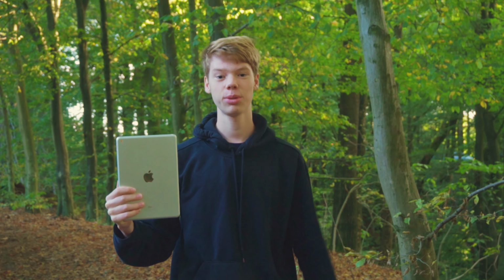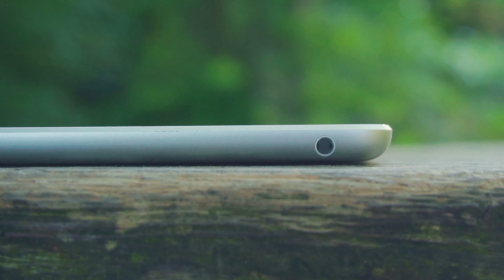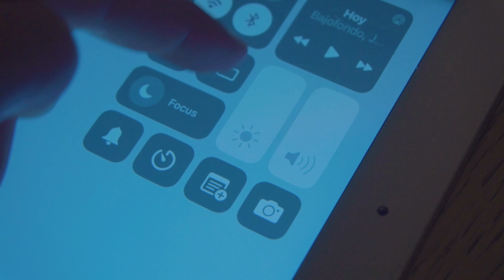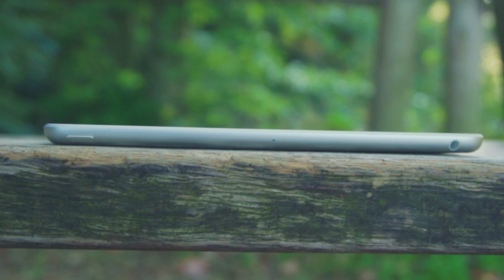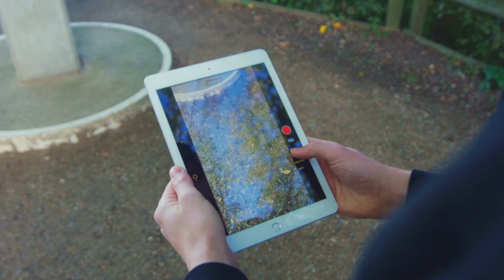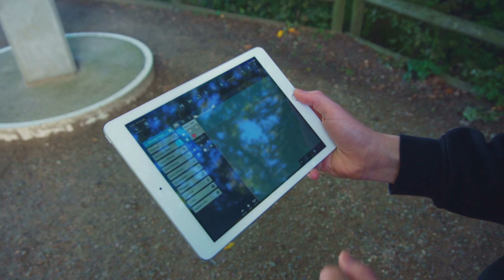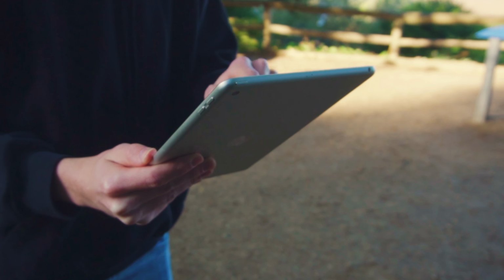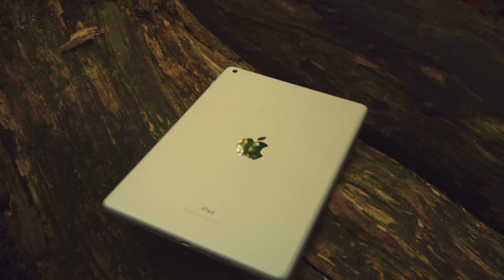iPad 6th generation In 2025 Review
Today we are taking a look back at the 6th generation Apple iPad 2018 in 2023. How good is it and should you still buy one? It is the cheaper version of the iPad Pro 2018. But that doesn't mean that it's a bad iPad. It still has some nice features. In this video I will talk about the build quality, speed and performance, iPadOS 17 software, battery life, camera, ports and much more to see if the ipad gen 6 is still good today and in the future. This is the cheaper and bigger version of the iPad mini.

0:00 Intro
0:06 Price
0:14 Build, ports and buttons
0:37 Battery life
0:58 Screen
1:27 Speakers
1:42 Fingerprint sensor
1:49 Camera
2:08 Software
2:21 Performance
3:00 Conclusion